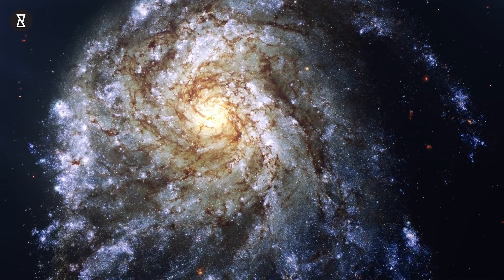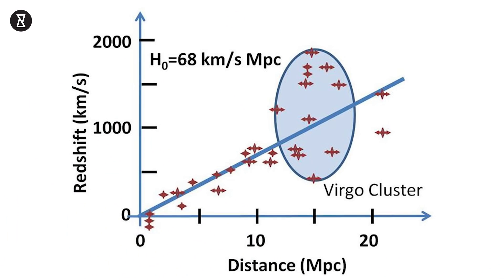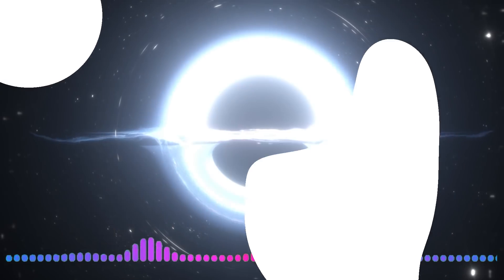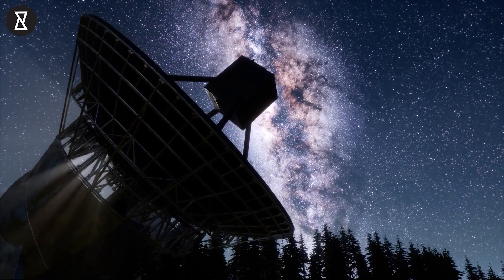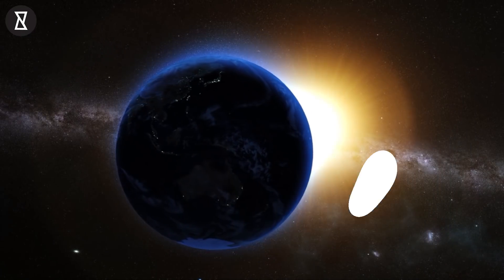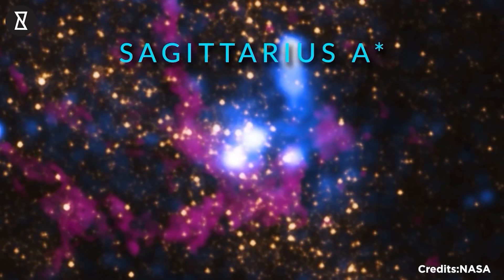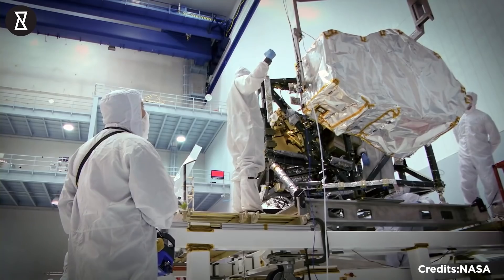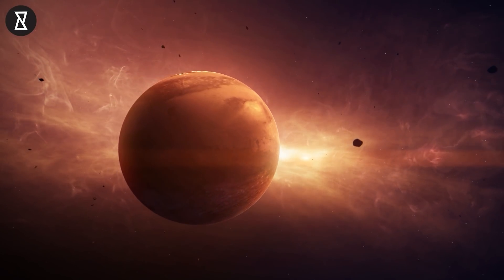NASA Says Something Weird Has Started to Occur in the Observable Universe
NASA Says Something Weird Has Started to Occur in the Observable Universe. They suggested that there is "something weird" happening in the universe that may require additional physics that have yet to be discovered to be fully explained. Notably, researchers behind the study said that the most recent data is "untangling what was becoming a nice and tidy picture of the universe's dynamical evolution."